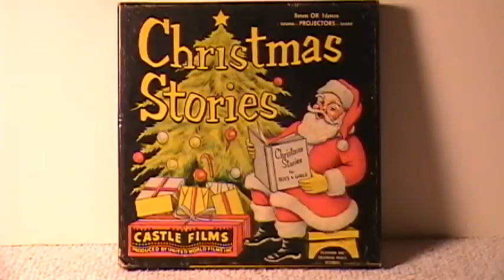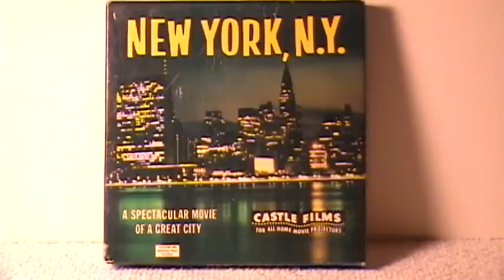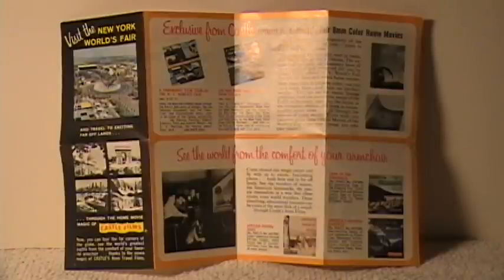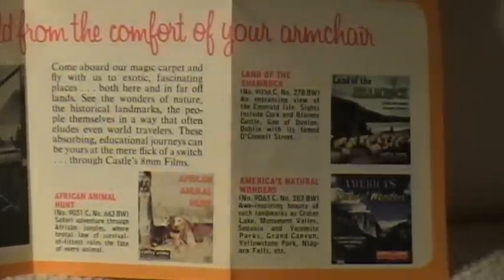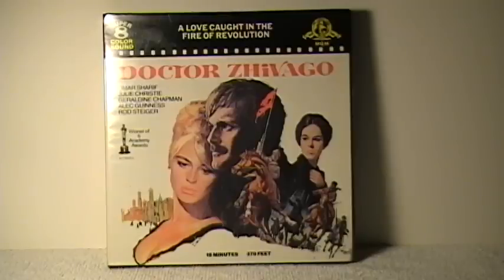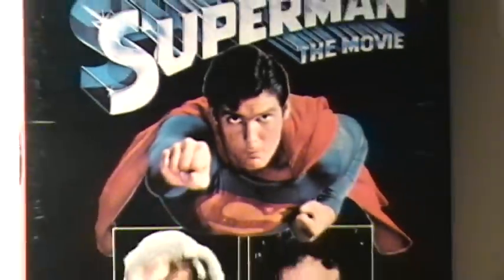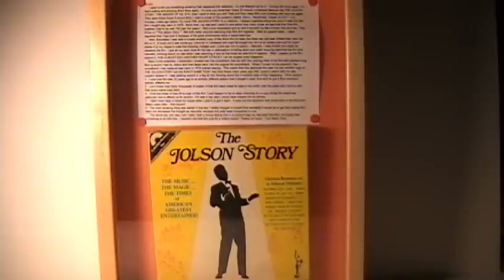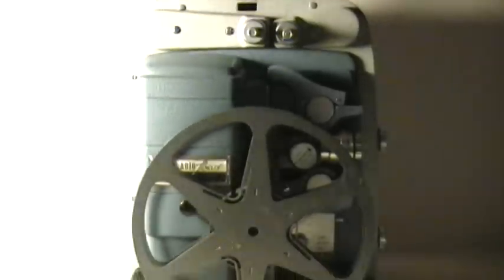8MM FILM BOX COLLECTION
Here is a small collection of the artwork on some of the film boxes from old 8mm home movies.